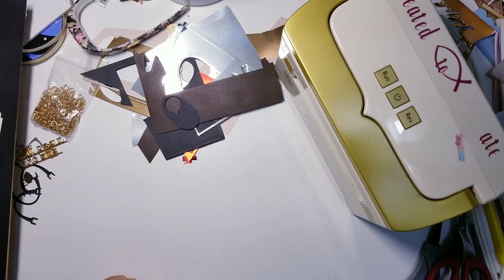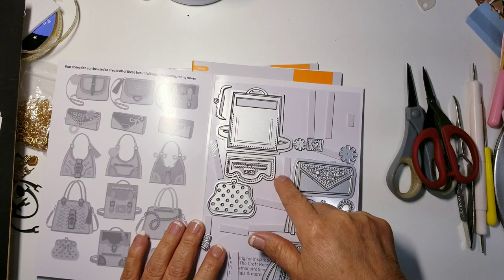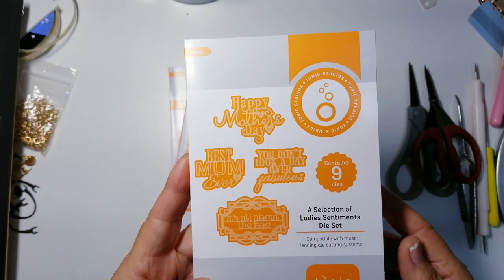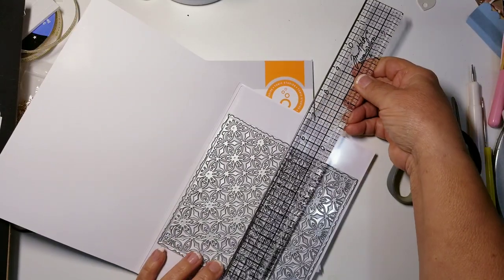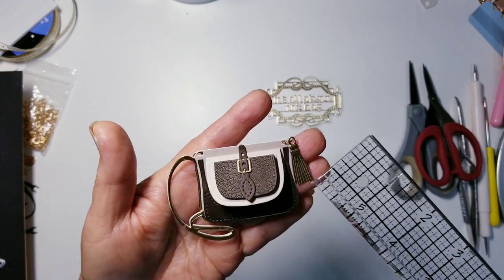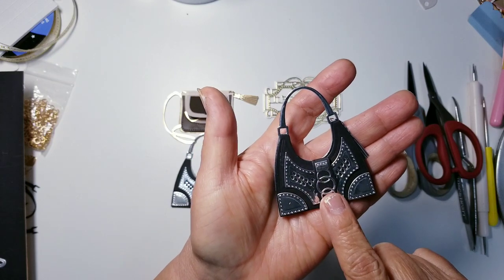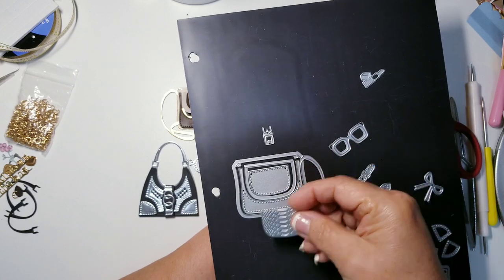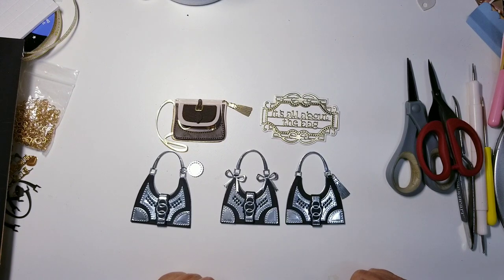Tonic Studios Haul and project share. Come have a look!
3 Rolls Foam tape
1/2 inch foam tape jumbo roll
Art glitter glue
Art glitter glue refill
Craft glue
Fine tip glue gun
Mini Gorilla glue sticks